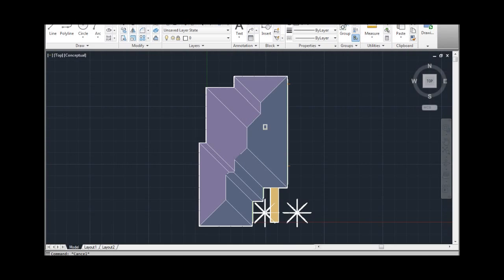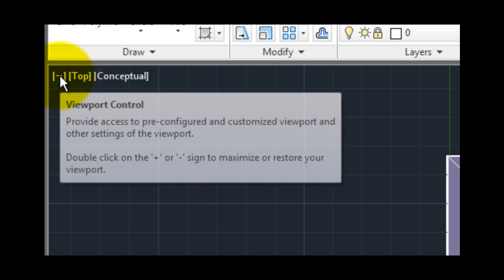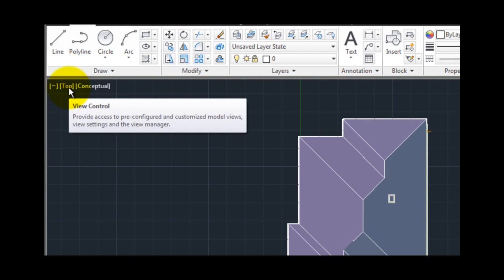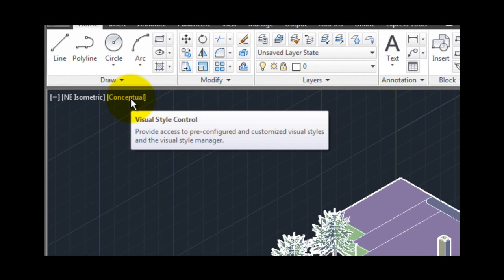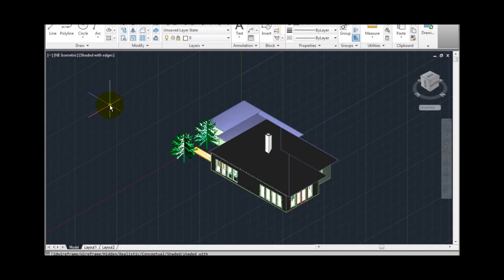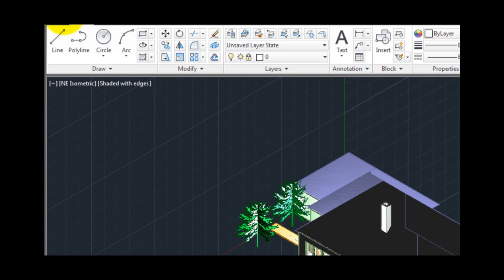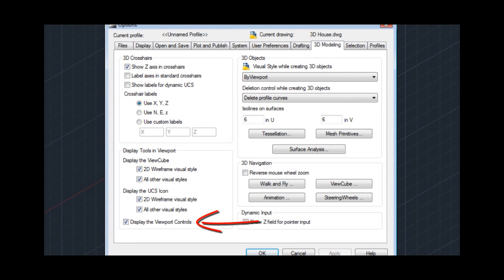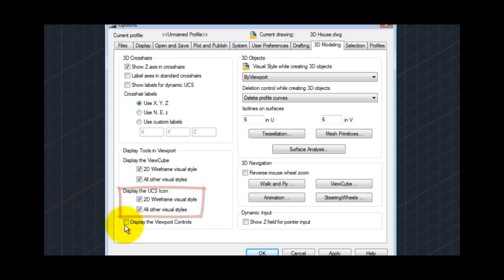AutoCAD 2012 - Using In-Canvas Viewport Controls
In this edition of the CADLearning Instructor Series, AutoCAD experts Matt Murphy and David Cohn discuss how to use in-canvas viewport controls in AutoCAD 2012.